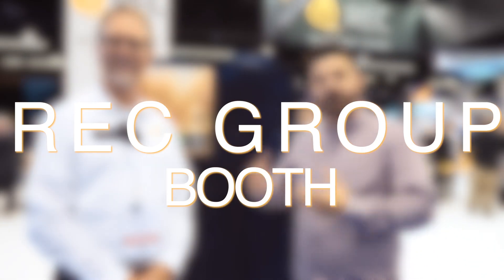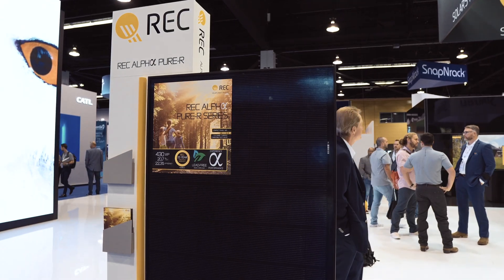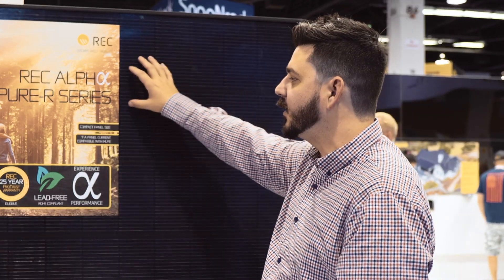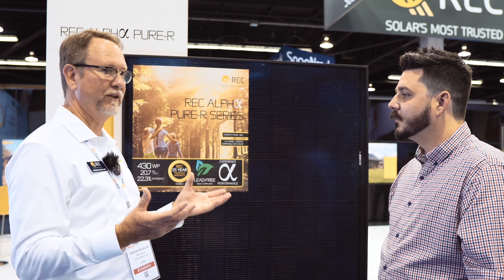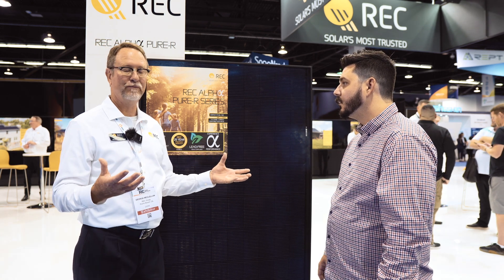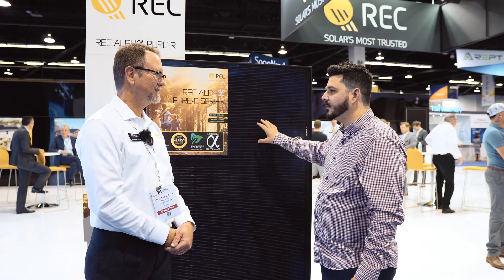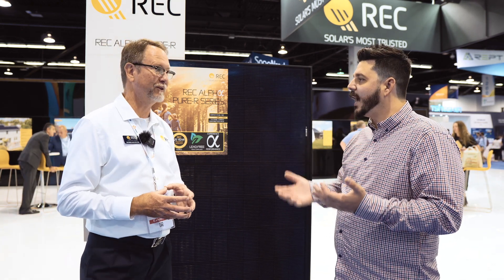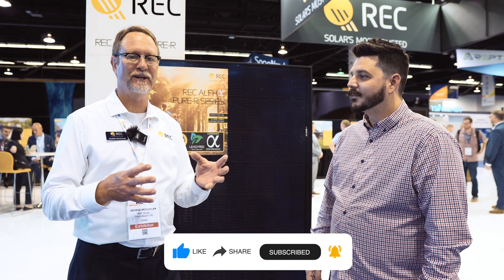Are You Ready for the Next Generation?!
The most anticipated solar panel will be released in January of 2023 by REC Group! They have worked around the clock to take their Alpha series to the next level with the introduction of the Alpha Pure-R. Utilizing industry leading technology they'll be years ahead of their competition.

41775 Elm Street
Suite 102
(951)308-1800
License #896158